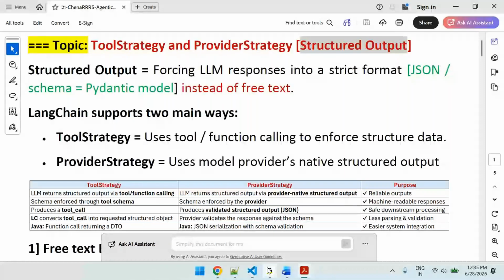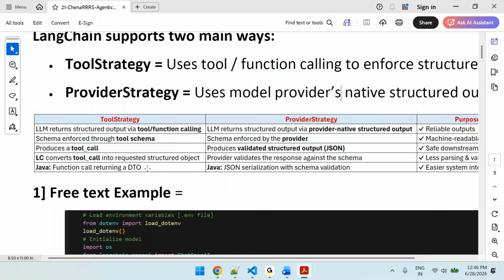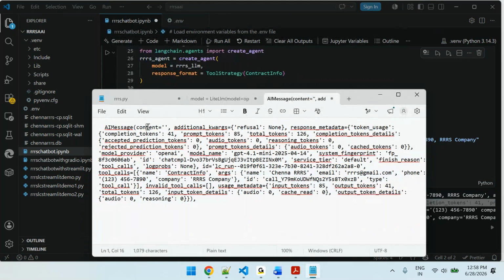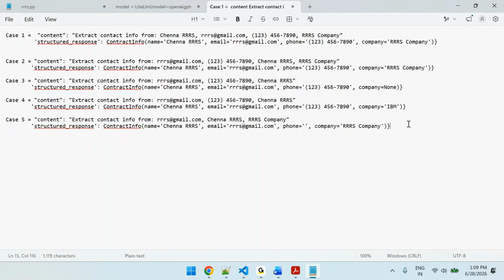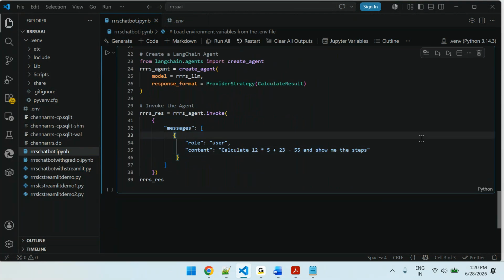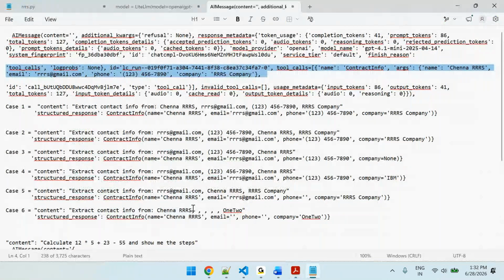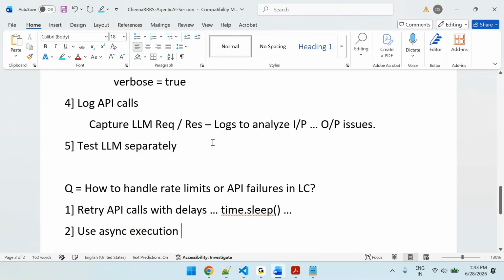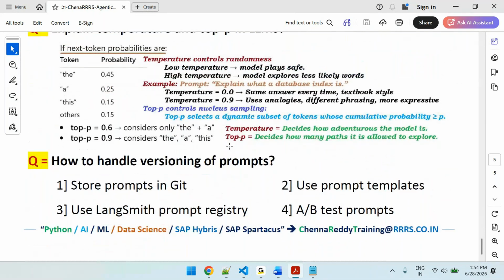21] ChennaRRRS | AI | AgenticAI | LangChain | Tool&ProviderStrategy